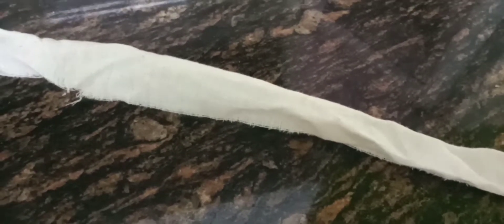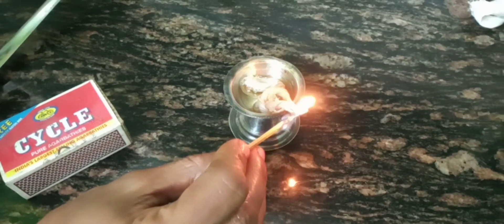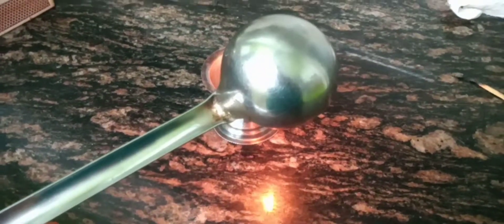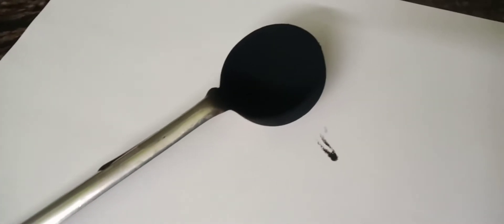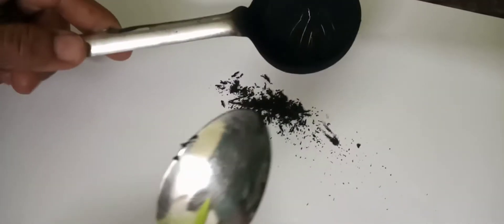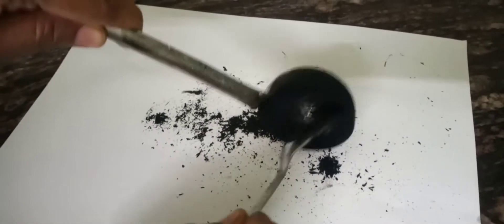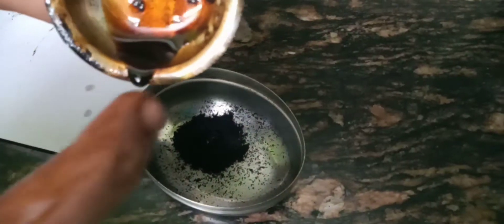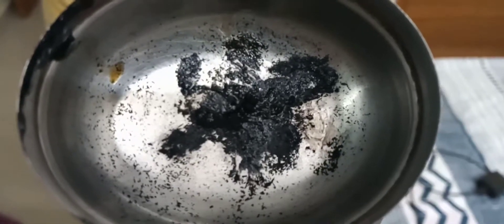DIY Instant natural black for white hair తెల్ల జుట్టు నల్లగా మార్చే పౌడర్ ఇంట్లోనే తయారు చేసుకుందాం.